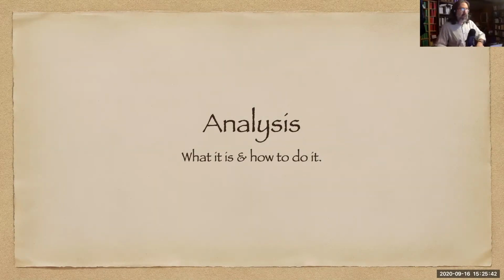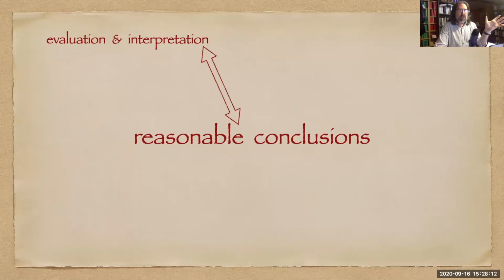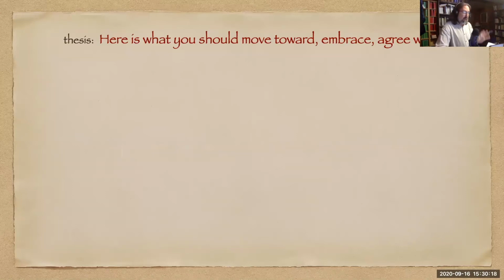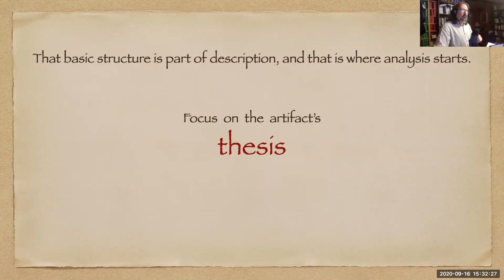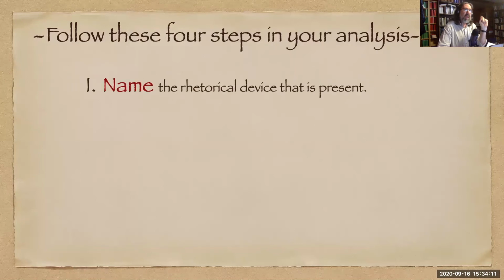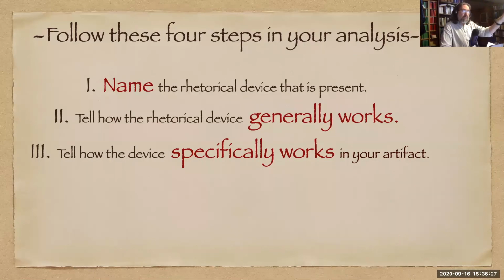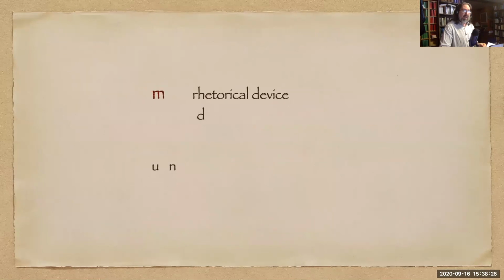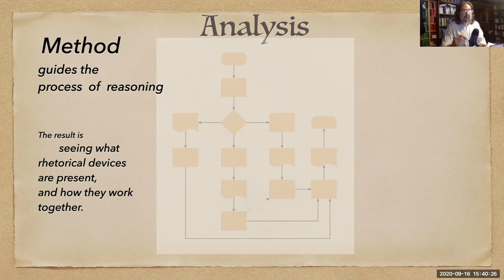Rhetorical Criticism, Part 4: Analysis 4 a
Continuing our course on Rhetorical Criticism, this lesson introduces the concept of analysis, the second step in the process of rhetorical criticism